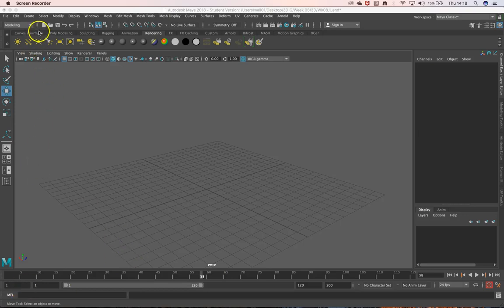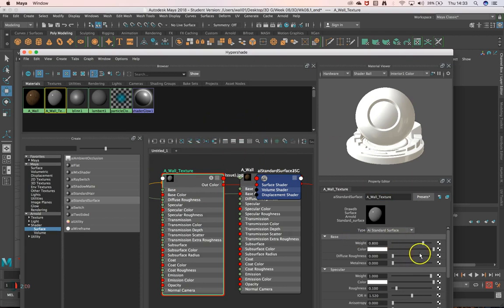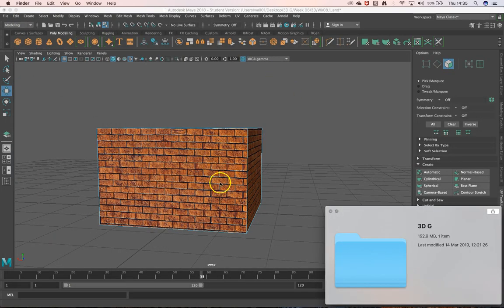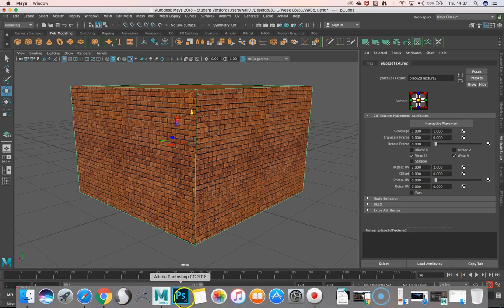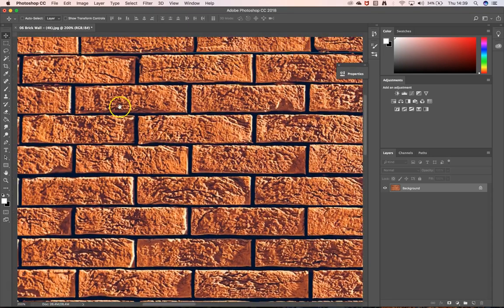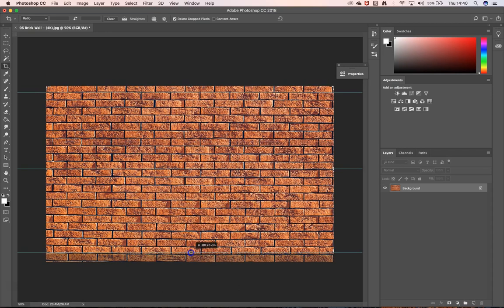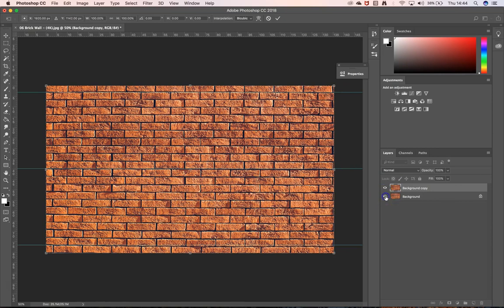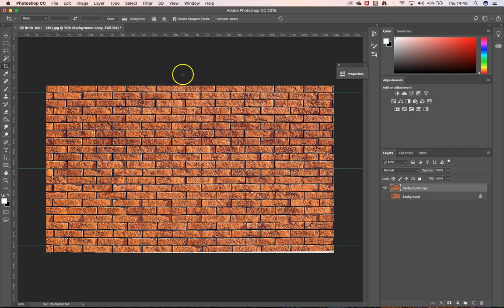3D Graphics Wk08 - Making Tileable Seamless Textures in PShop Pt01